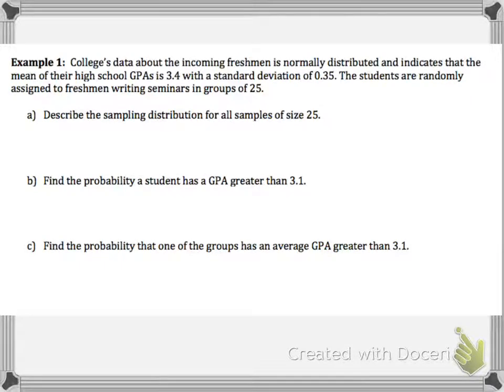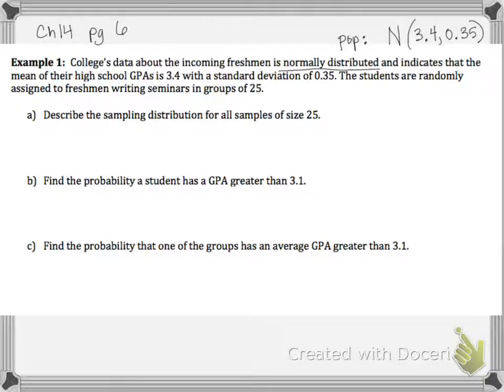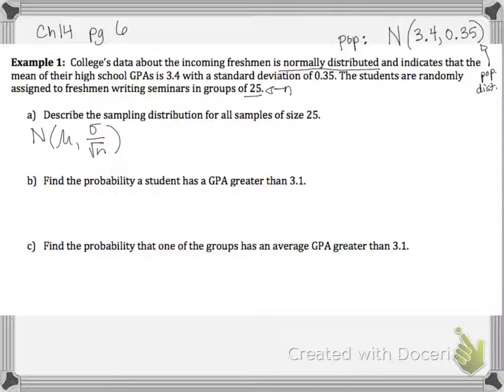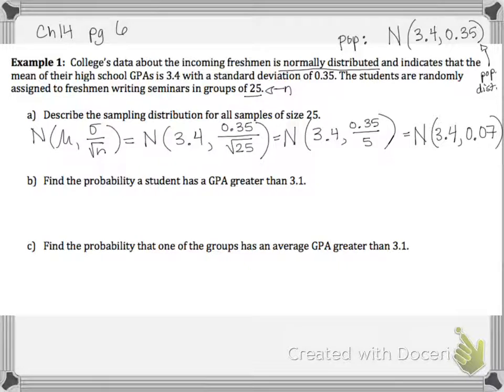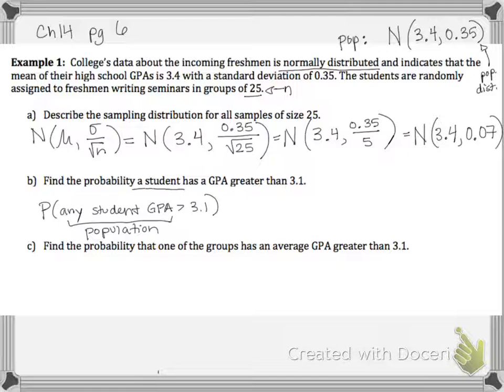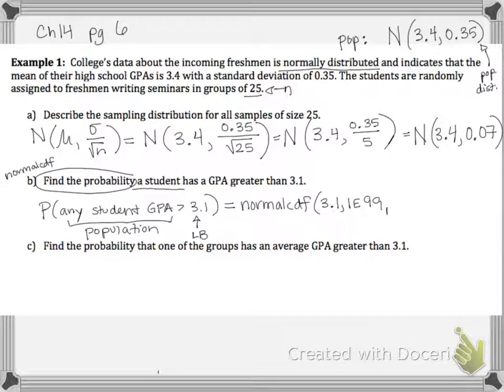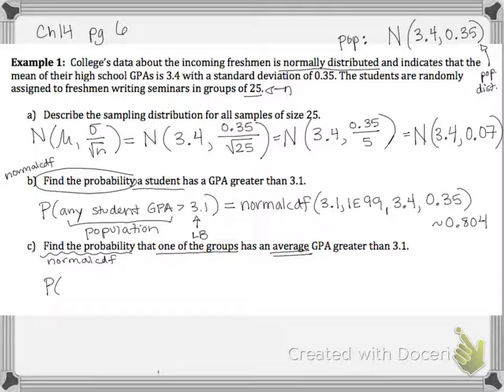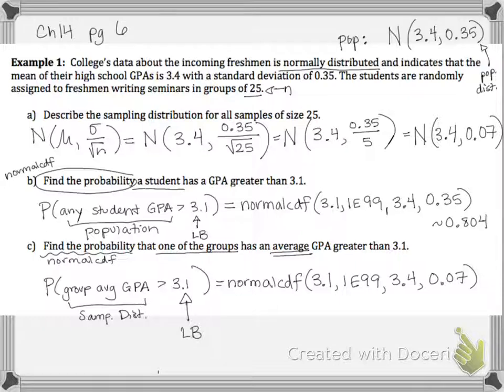Sampling Distributions for Means #1